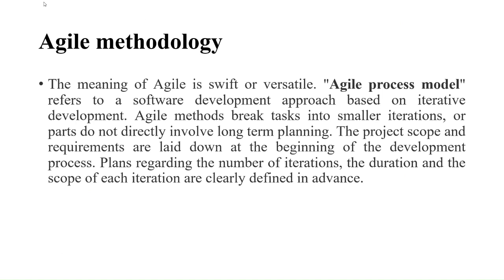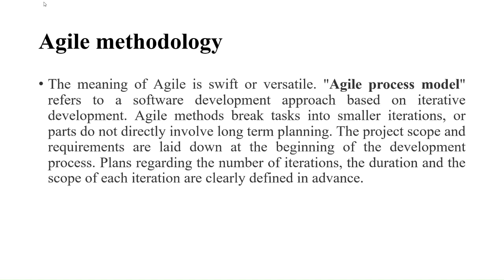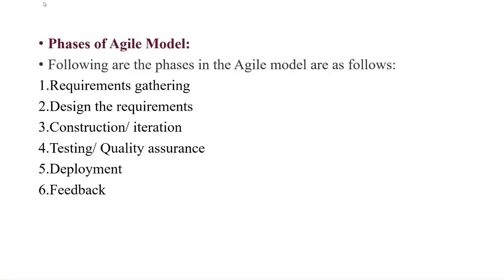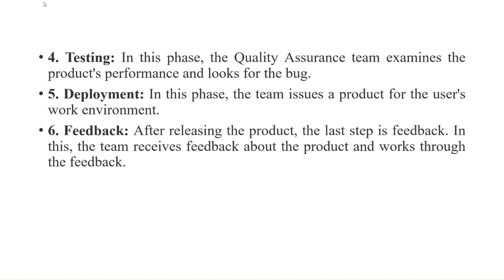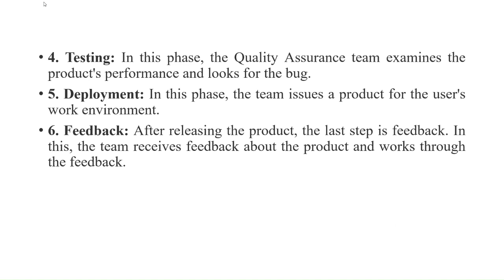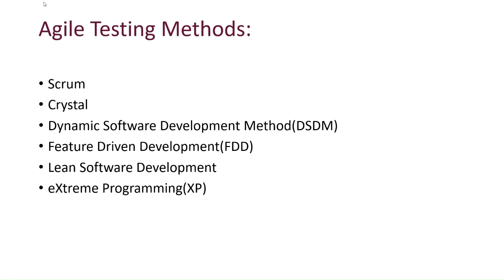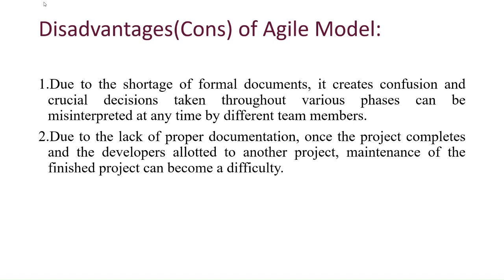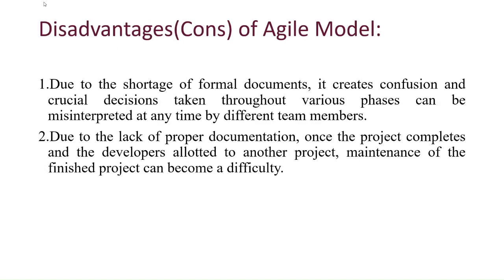#10 Agile Model in SE